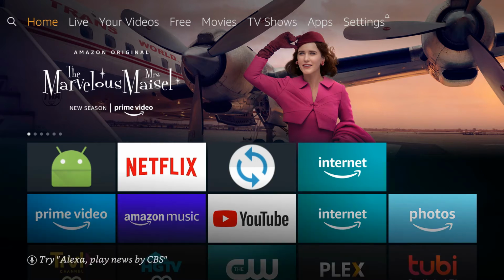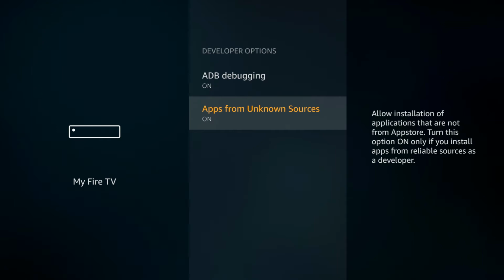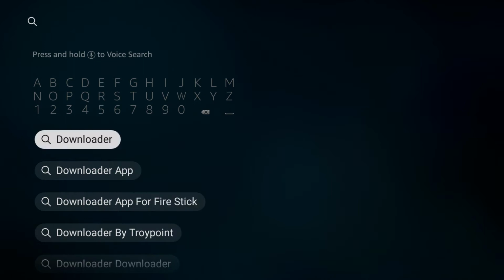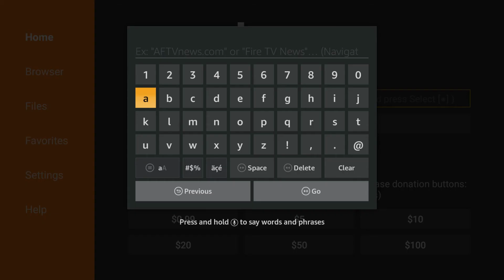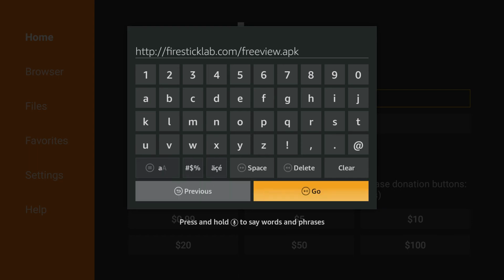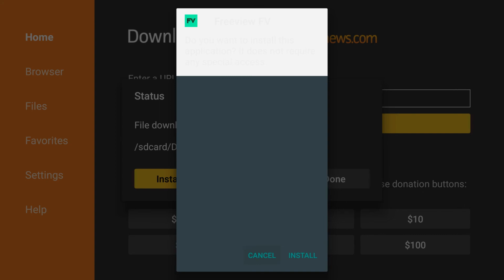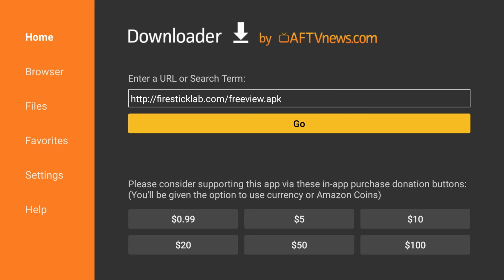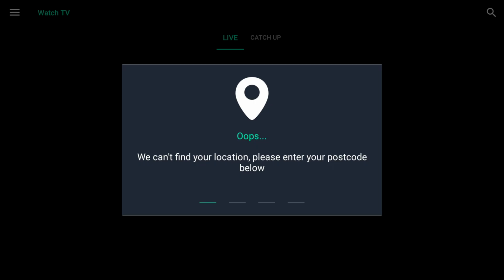How To Install FreeViews TV on Amazon Firestick in a Right Way [2020]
Today in this video i will show youo how you can install free views TV on firestick amazon device [step by step]